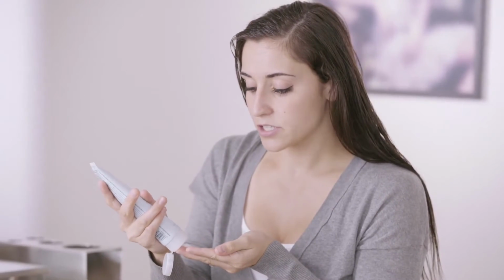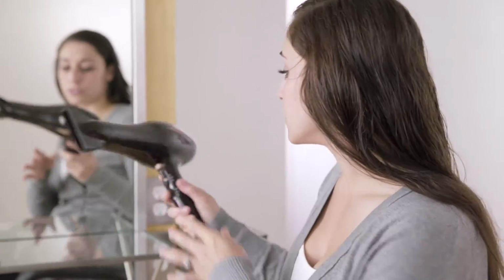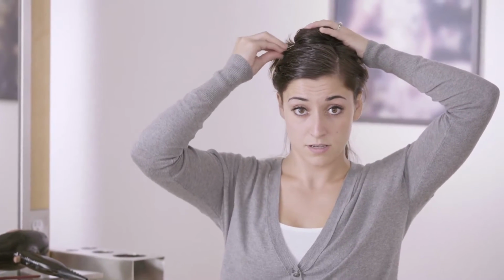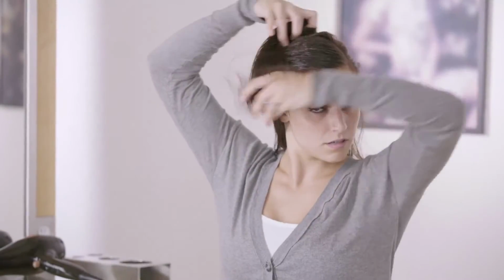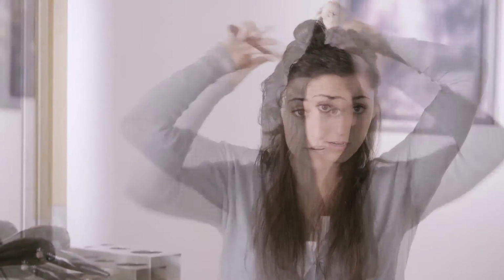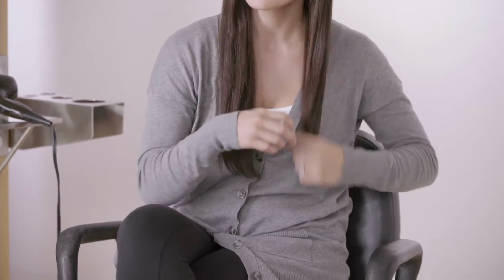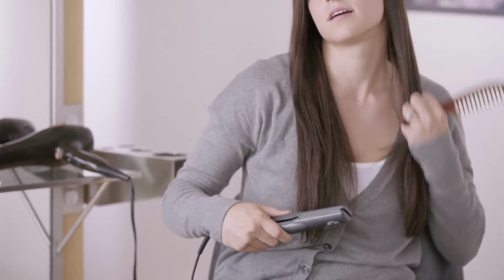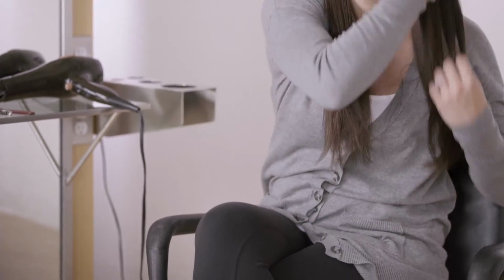How To | Smooth Hair with Aveda Smooth Infusion Naturally Straight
Straight styling becomes faster and easier each time you use Smooth Infusion Naturally Straight. After 5 consecutive applications of naturally straight, hair will stay straight for up to 3 washes! Want Smooth hair? Try Smooth Infusion Naturally Straight.